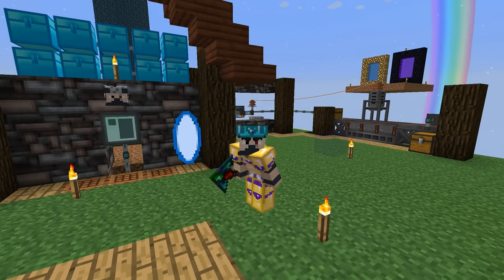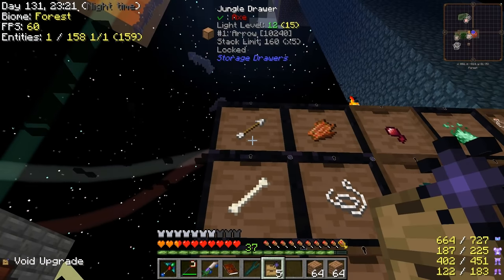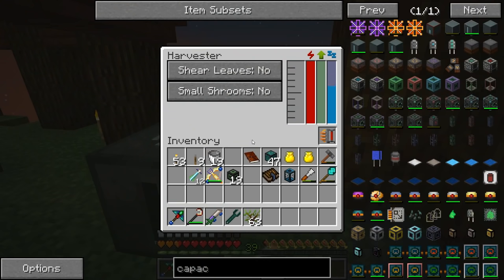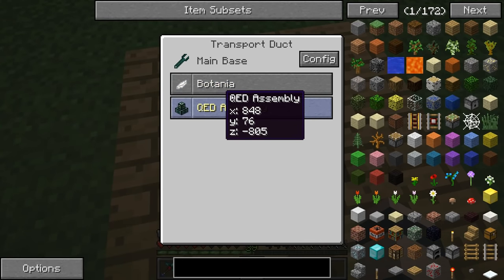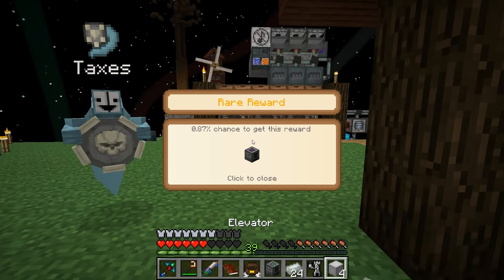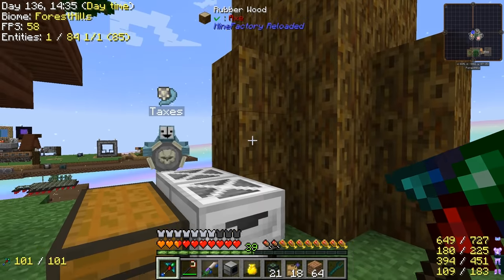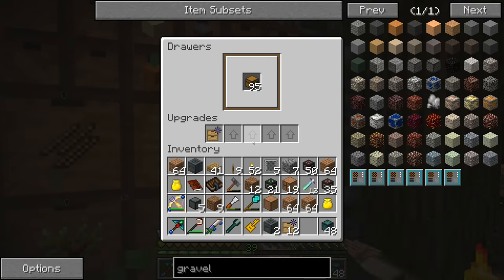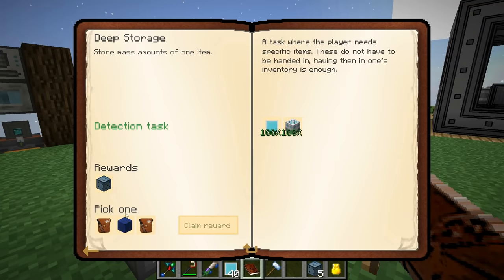Minecraft - Project Ozone 2 #22: Another One Done